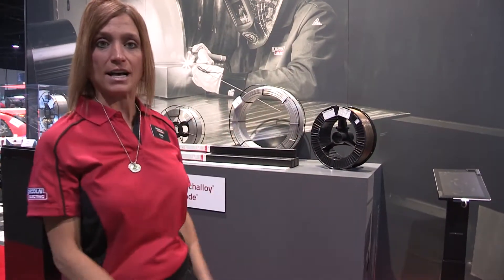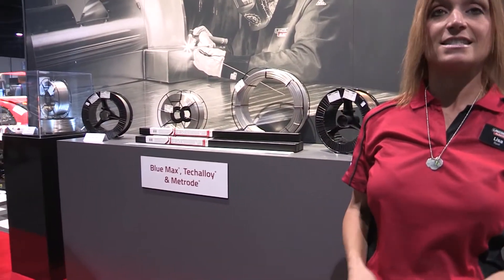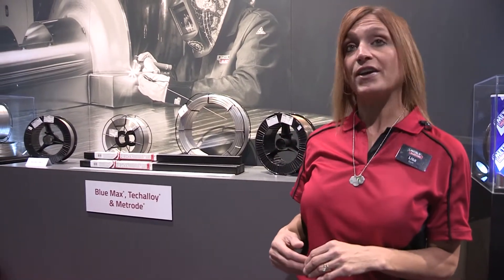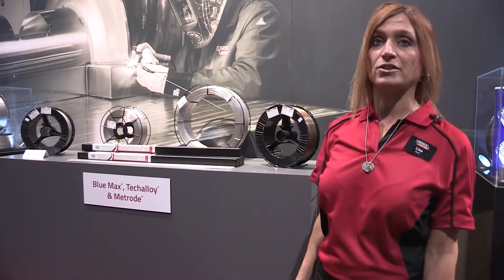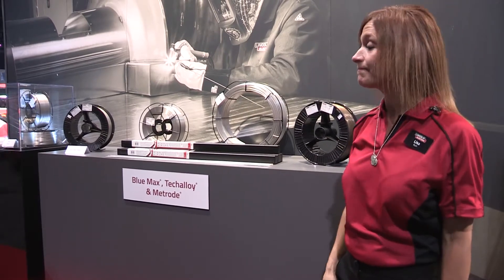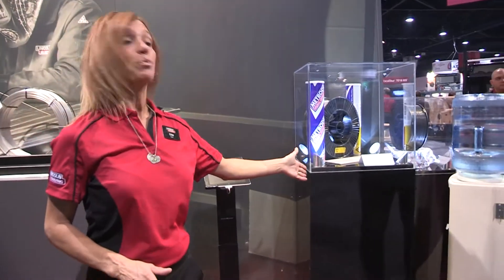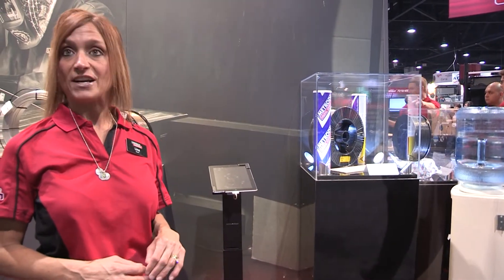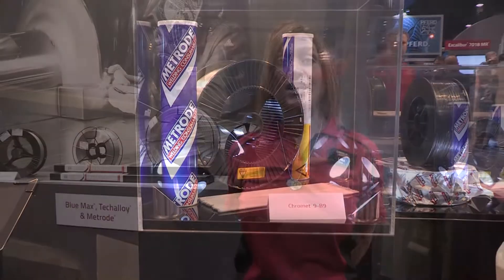FABTECH 2014: Alloy Consumables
Lisa Byall, portfolio manager for industrial products, discusses Lincoln Electric's line of stainless and nickel alloys at FABTECH 2014.